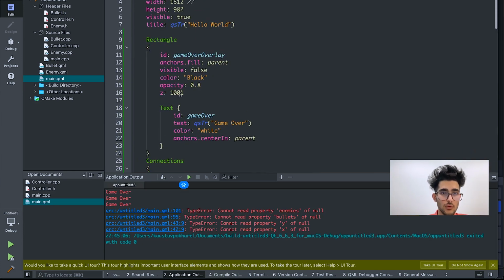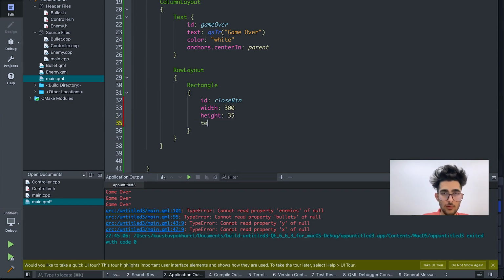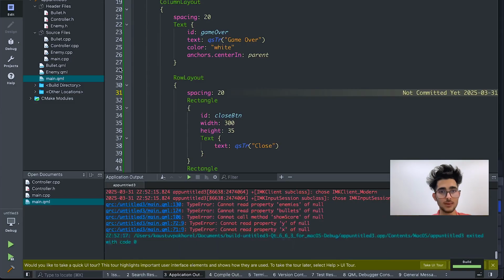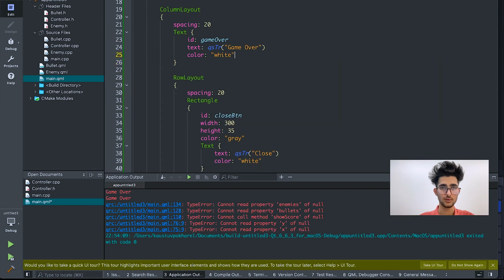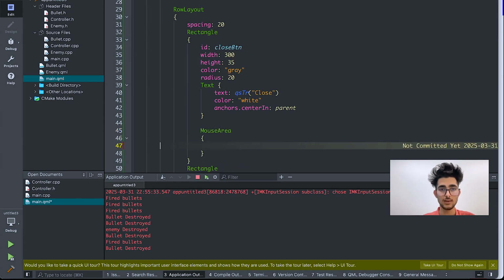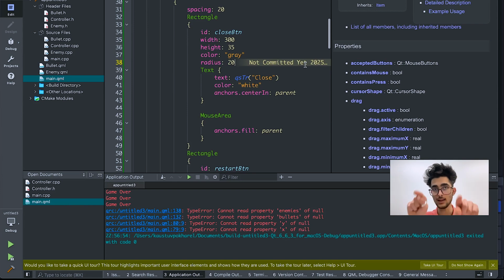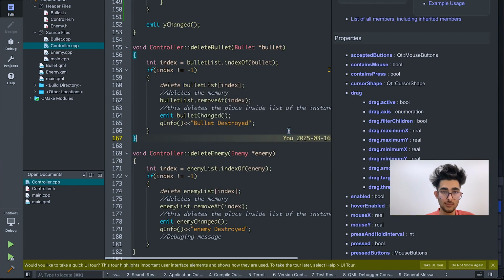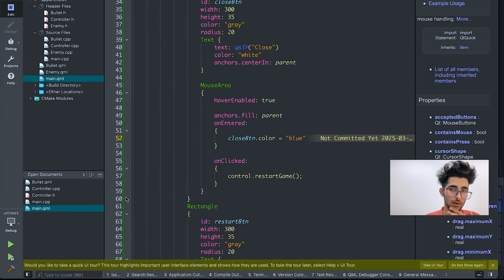Game in QT C++ | Part 26 | Restart Game after Game-Over| Beginner's Tutorial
"Restart Button after game over implementation"

username: hail.to.kali